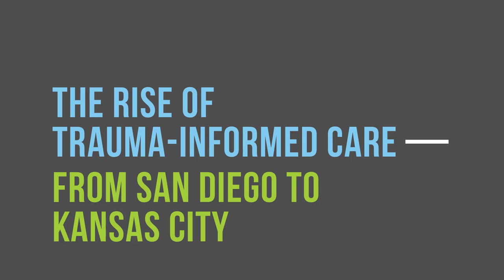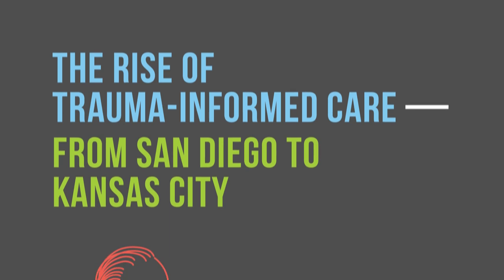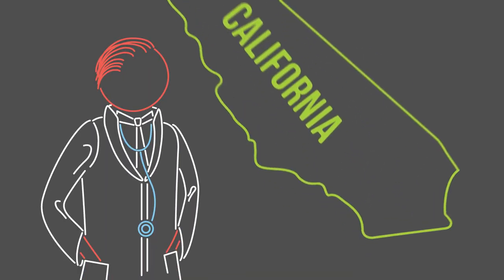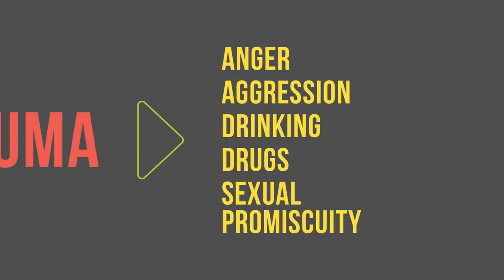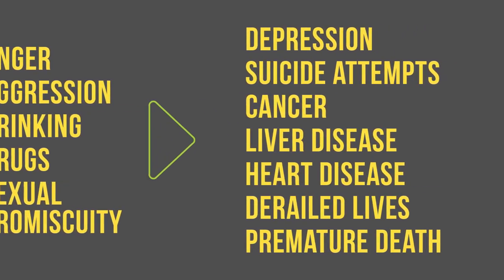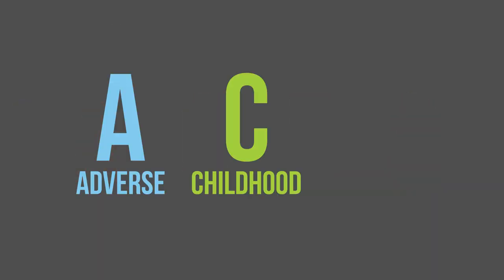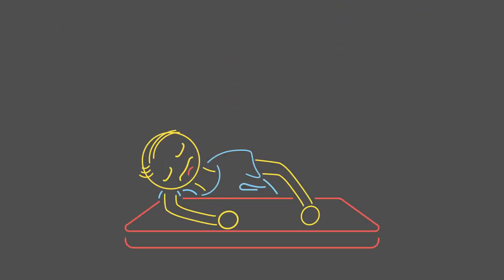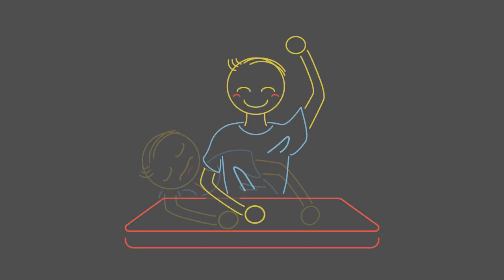What is Trauma-Informed Care?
School districts around the region are embracing the idea that educators must understand underlying issues, such as a violent home life or a history of sexual abuse, that are driving bad behavior or poor academic performance among students.

Kansas City PBS - KCPT, Kansas City